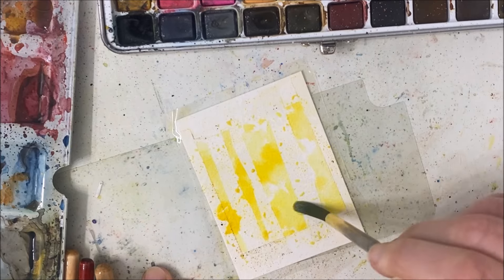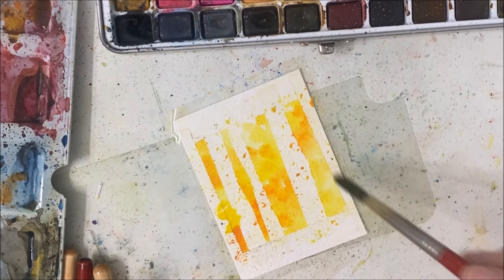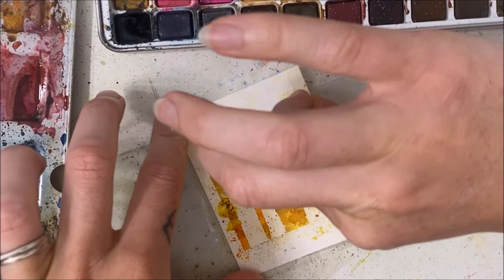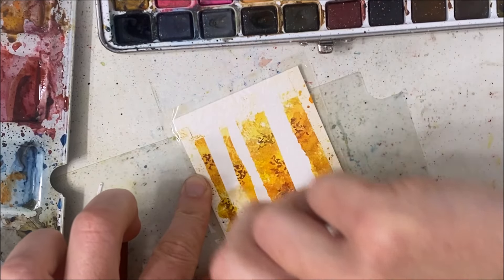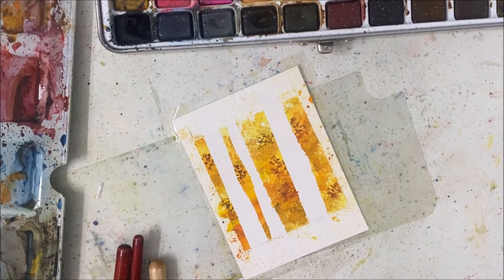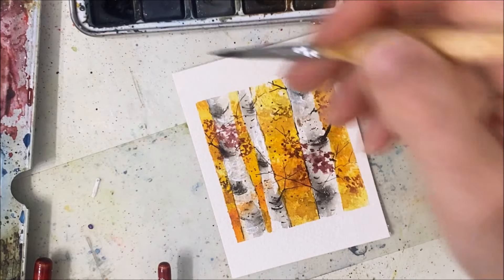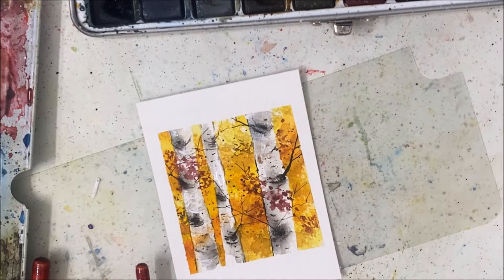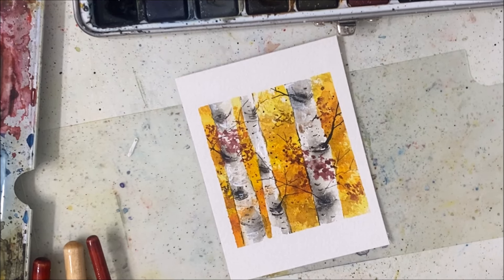Birch trees in autumn watercolor painting tutorial » How to paint birch trees painting technique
Learn how to paint birch trees in autumn with this new painting technique and watercolor painting tutorial.

Inspo: jean.lurssen